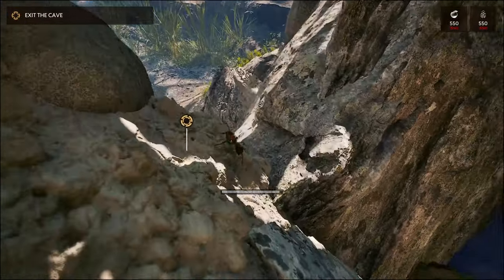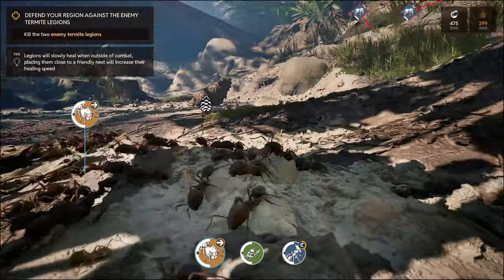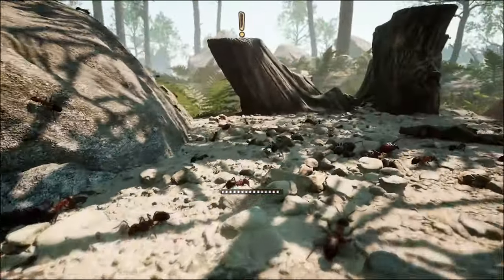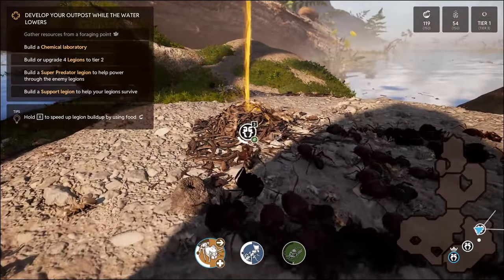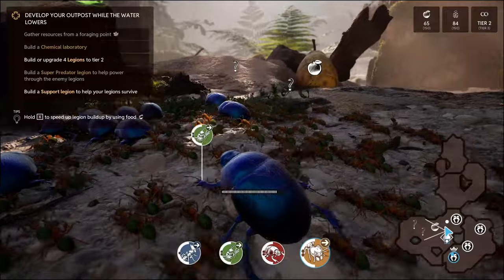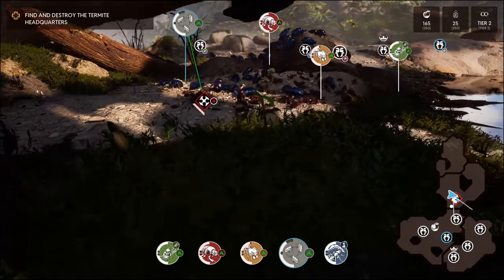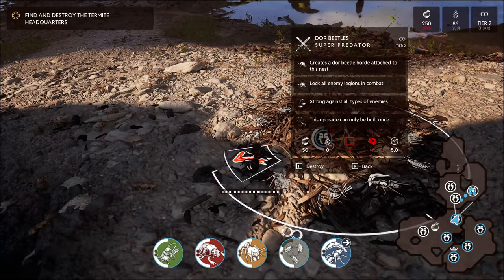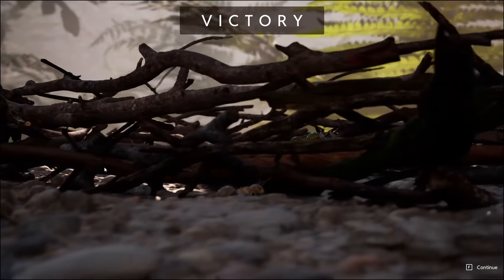Mount & Blade but with ANTS?? 🐜🐜 - Let's Play 🔴Empire of the Ants Gameplay 01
Welcome to EMPIRE OF THE ANTS Gameplay EP1. Empire of the Ants is not just a tale of strategy; it's a journey of restoration. Amidst the sprawling lanscapes of the wilderness, lead your ant nation to victory against all kinds of insects to win the day. DAY 1 First Look at This MOUNT & BLADE Style Real Time Strategy Game Empire of the Ants...